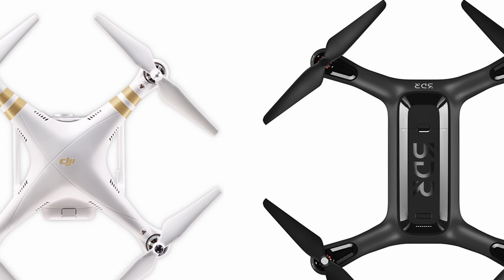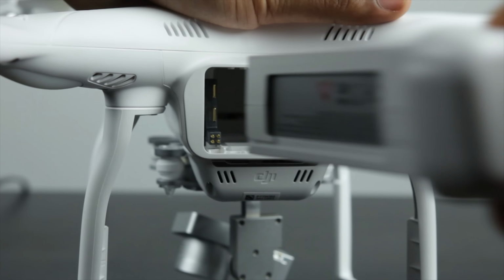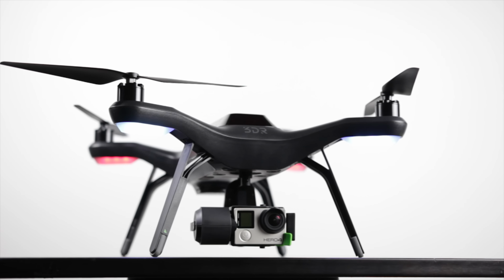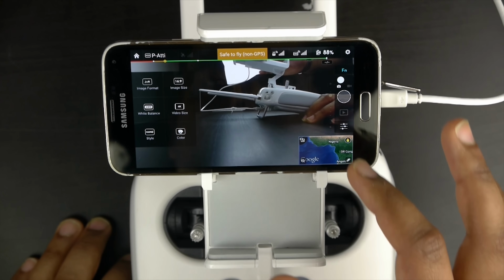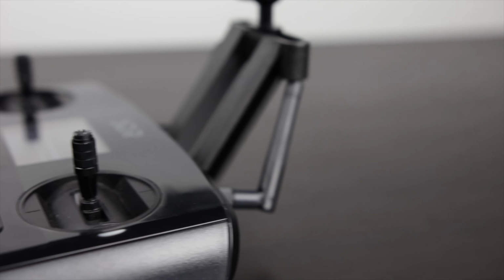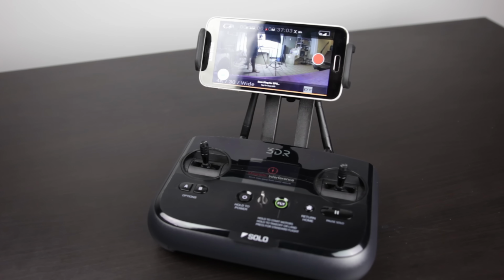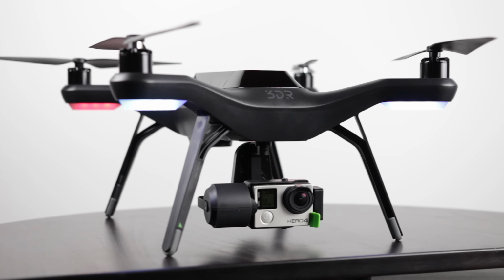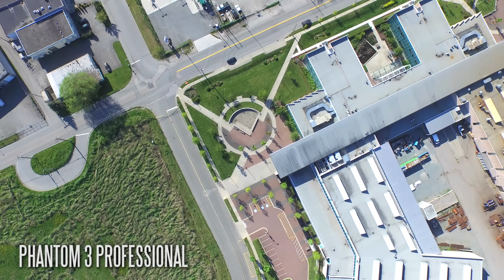DJI Phantom 3 Professional vs 3DR Solo With Solo Gimbal - Ultimate Drone Comparison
Here is our full Smart Drone comparison between the  DJI Phantom 3 Professional vs the 3DR Solo With Solo Gimbal/GoPro Hero 4 Black.